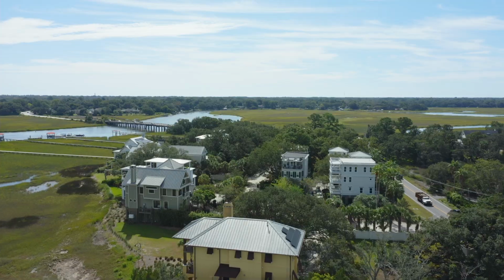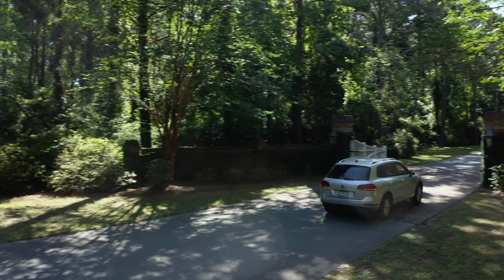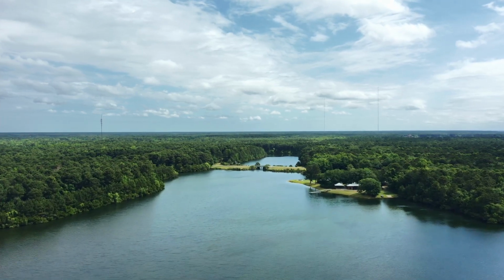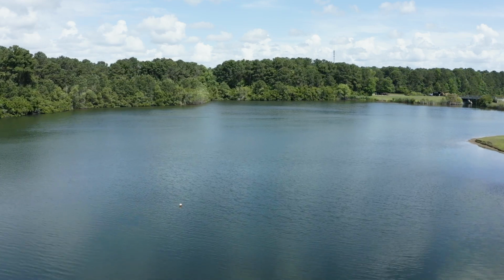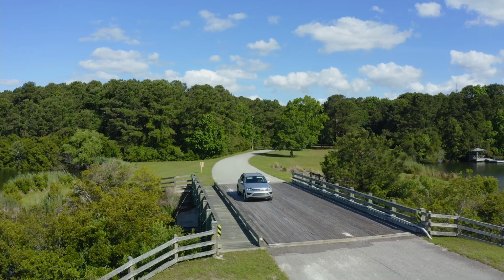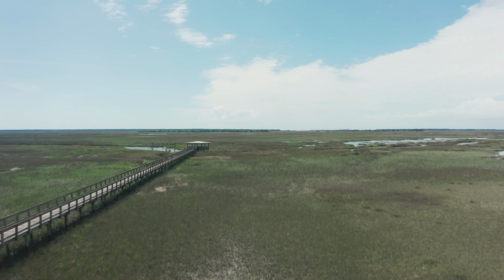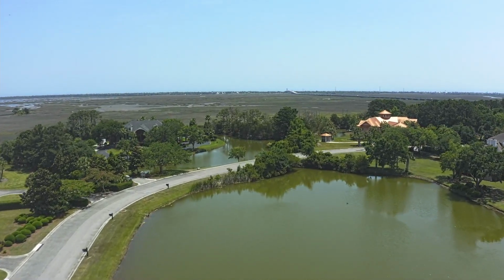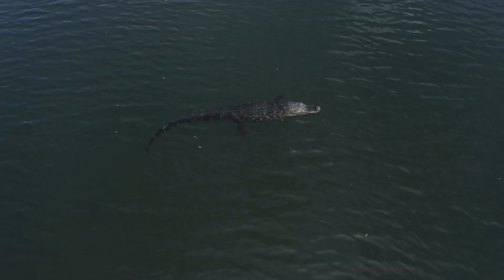Moving to Charleston SC? - The Quietest Mt Pleasant Neighborhood - Secret Spot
If you are considering moving to Charleston SC, and want to know about Mt Pleasant Neighborhoods that are good for families, then you should know about Sewee Preserve.

Sewee Preserve is on the very outskirts of Mt Pleasant, SC and is considered one of the best Charleston neighborhoods to live in if you are looking for space, quiet and a sense of calm.

This waterfront community in Mt Pleasant is located about 12 miles from the bridge leading from Downtown.

Here is a link to all of the homes for sale in Mt Pleasant:

Mt Pleasant is crowded, and there are lots of people coming and going. There are many families in this part of Charleston, and there are many wonderful neighborhoods to choose from.

And just like other places across the Charleston area, the roads and traffic circles seem to always be full.

Long story short, living in Charleston is not as easy as it used to be. More and more people are moving to Charleston and carving out a nice quiet spot is harder and harder to do.

As a Charleston real estate agent, one of my passions is helping people explore and understand Charleston.

Some of the best Charleston real estate is hidden from the publics first look. In fact, many Mount Pleasant homes are in larger subdivisions with gold courses, and river access.

This is one fo the benefits to living on the coast. Knowing the Charleston real estate market is important prior to making a decision, especially if you are relocating to Charleston with a family and access to schools and the beaches are important.

And some of the best Charleston SC neighborhoods are off of the beaten path, and if you are planning a move to Charleston, the best thing to do is get a broad overview of the entire area.

With all of that said said, one of the best subdivisions in Charleston is found on the outskirts in a neighborhood called Sewee Preserve.